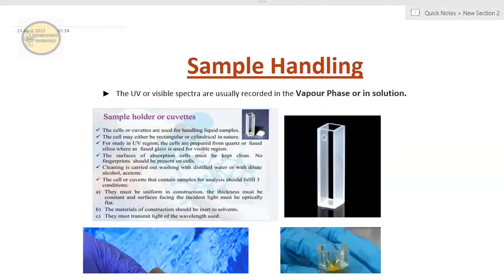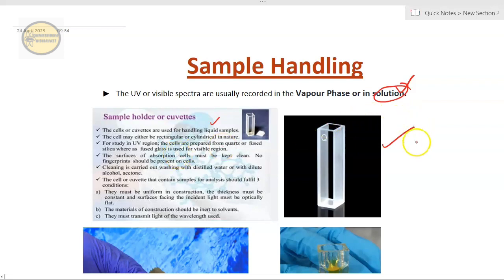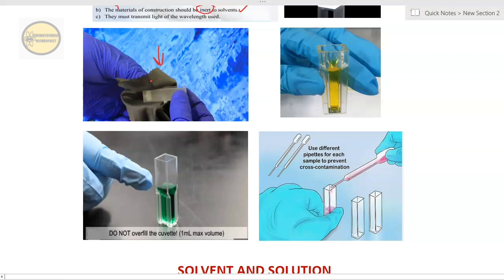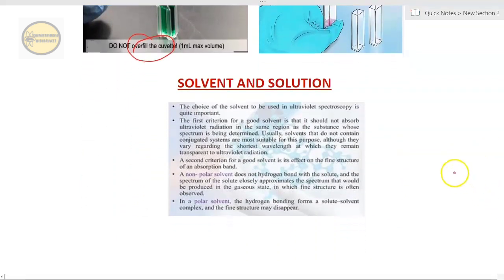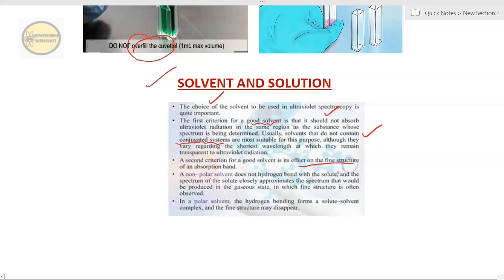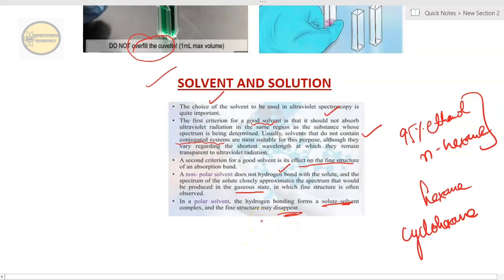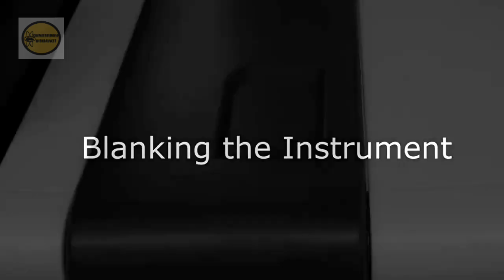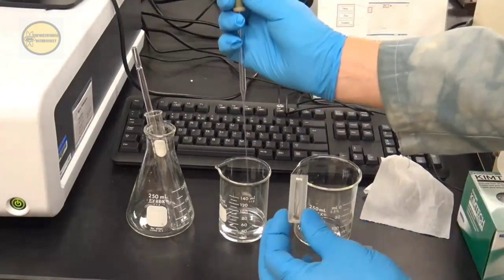UV-Visible Spectrophotometer||Sample Handling||Working of UV-Visible Spectrophotometer||(In Hindi)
The various precaution in sample handling during the analysis of UV-Visible spectra
Also I have given the demonstration of sample analysis using Visible region.